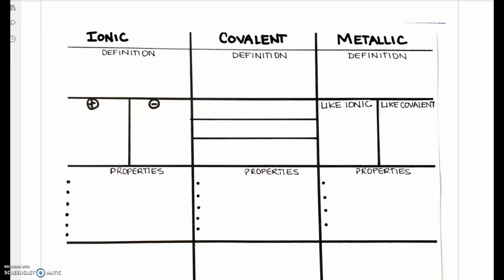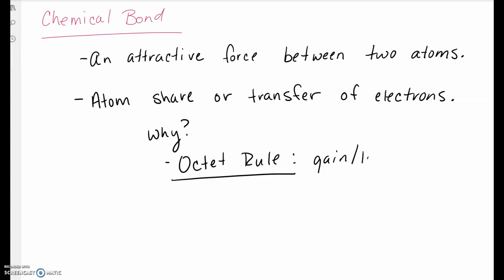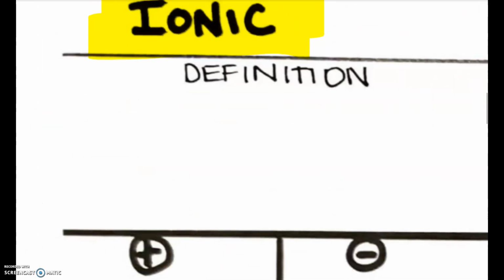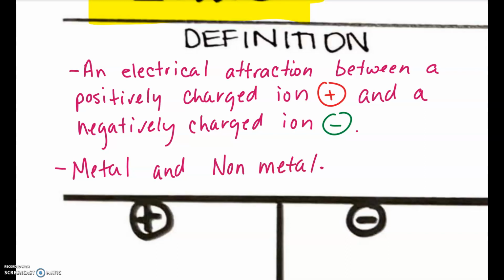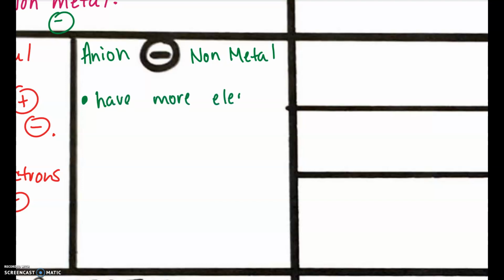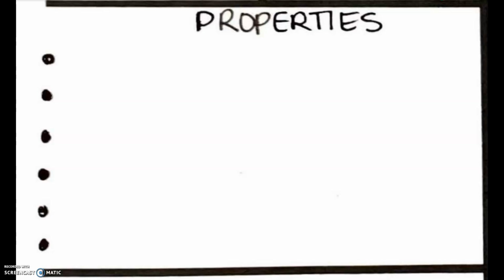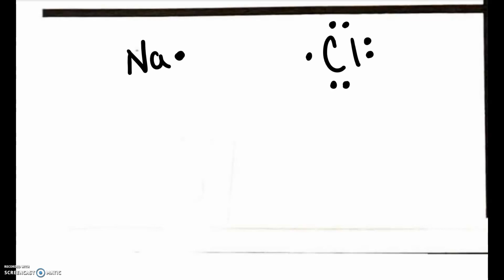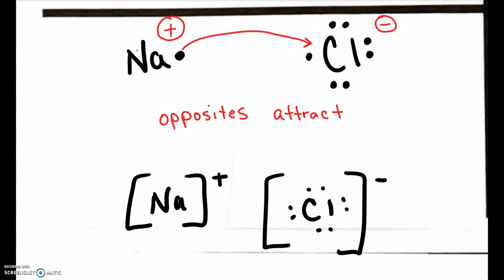Chemical Bonds 1: Ionic Bonds